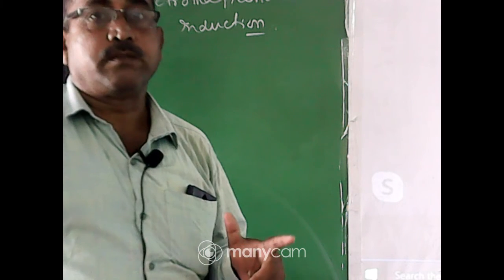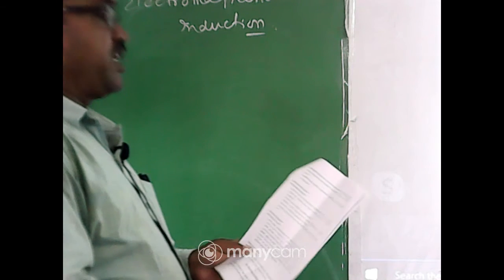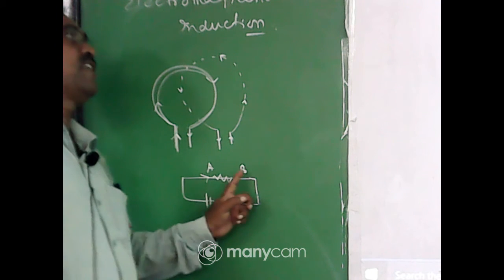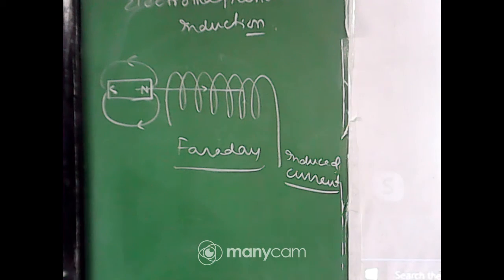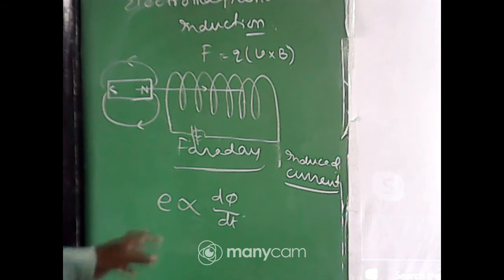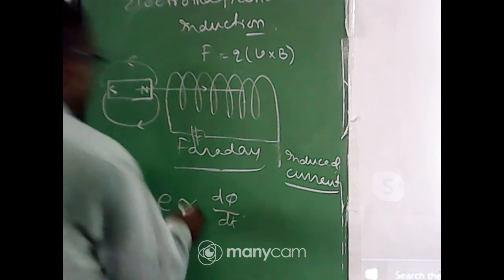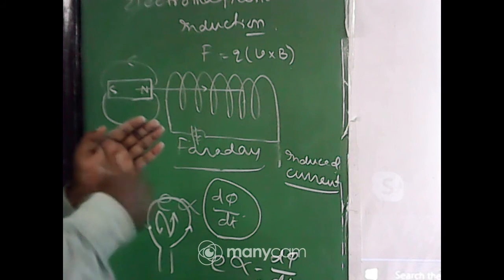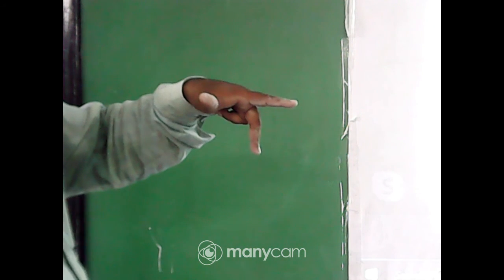CLASS PHYSICS LIVE